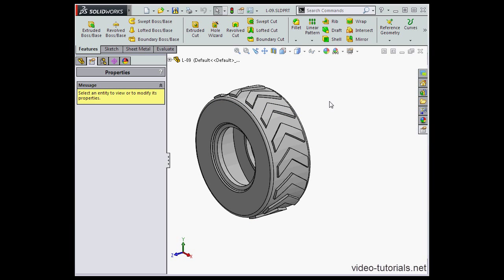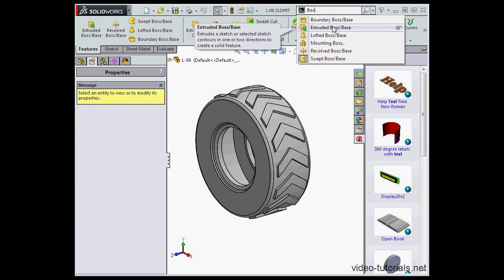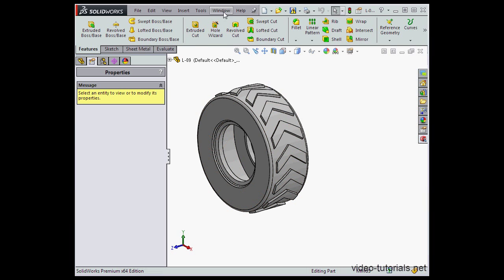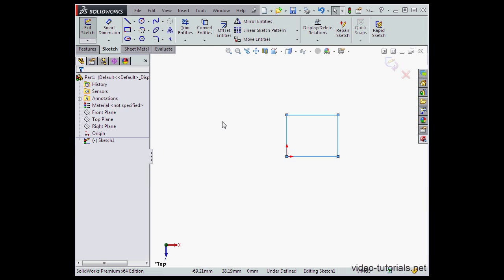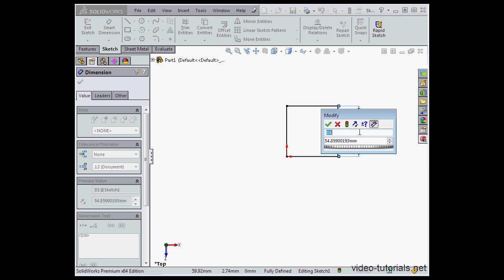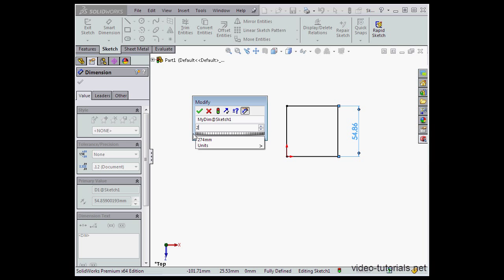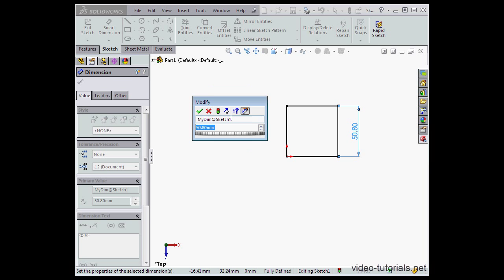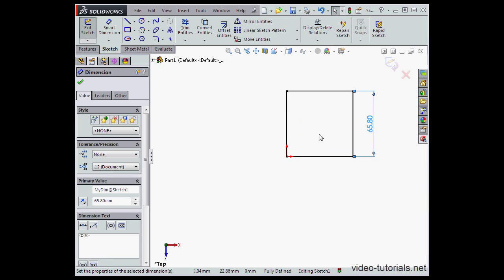SOLIDWORKS Tutorials 2015 Essentials Interface 04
This is a beginner SOLIDWORKS training video, where I introduce you to the SOLIDWORKS interface. It is part of my SOLIDWORKS Essentials video tutorial course. This is part 4.